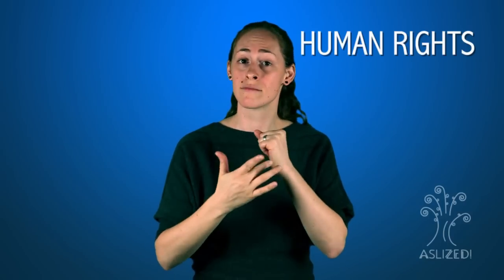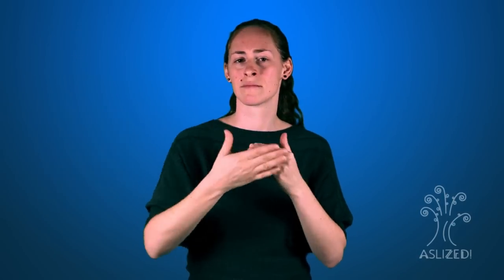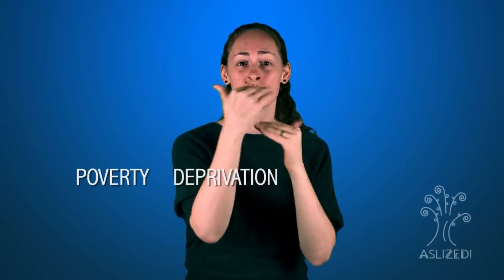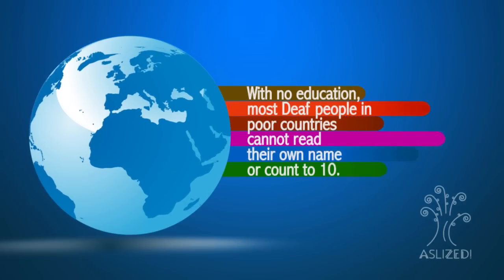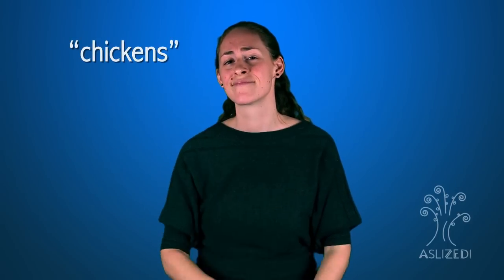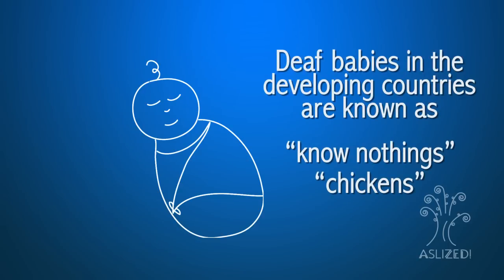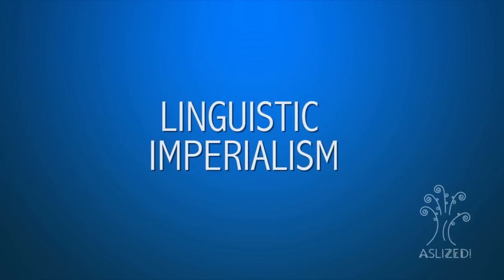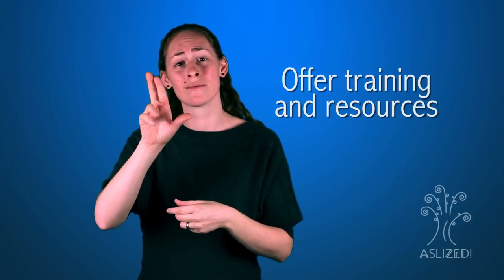The Deaf World in the Developing Countries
Researched and written by Dr. Barbara Earth
Initial video editing by Johnny Bingham
Translated, produced and edited by Elsie Stecker
Special thanks to Sarah Glenn-Smith for providing audio support and transcript